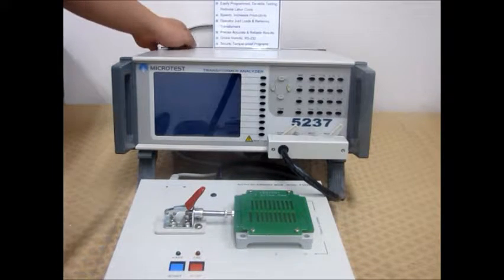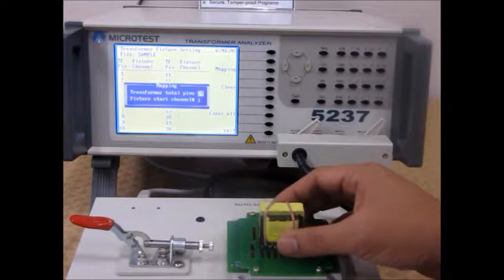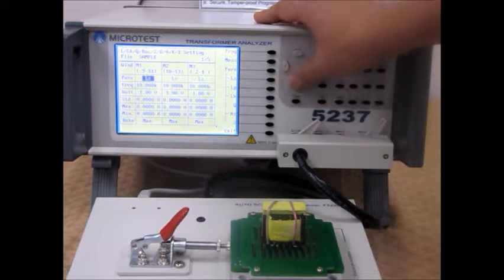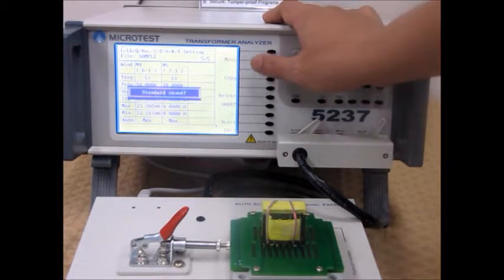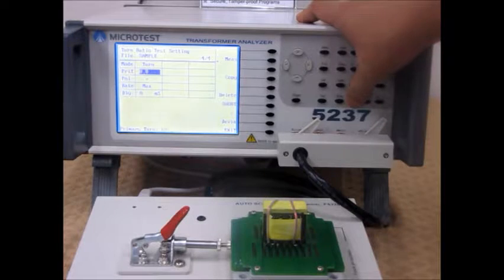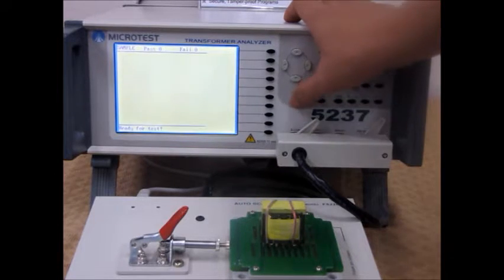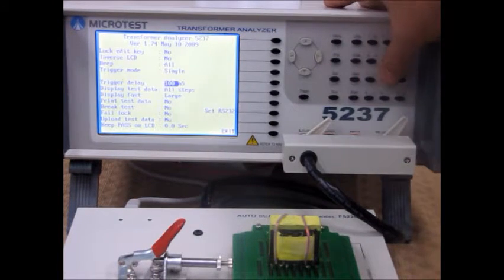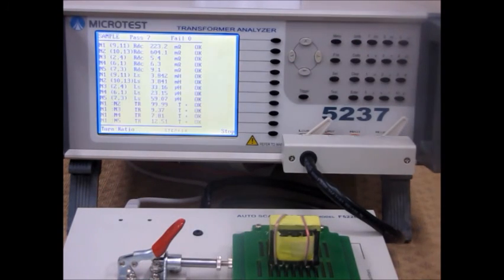5238 Transformer Tester